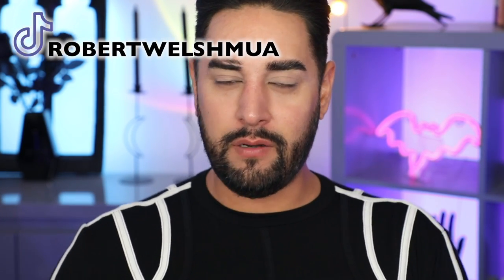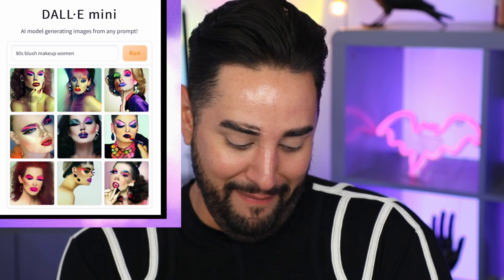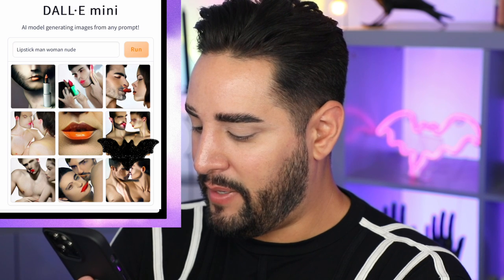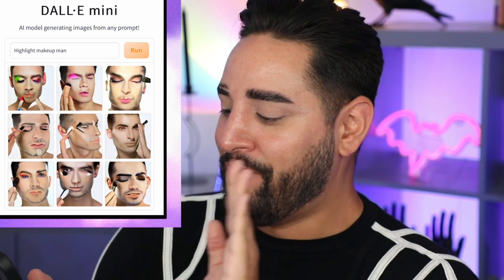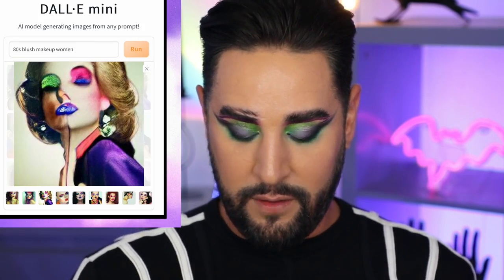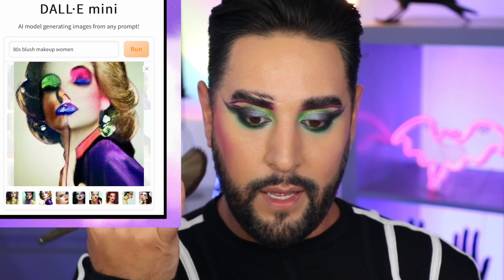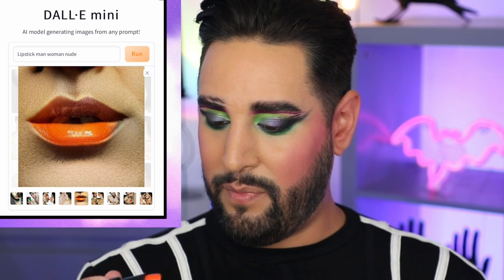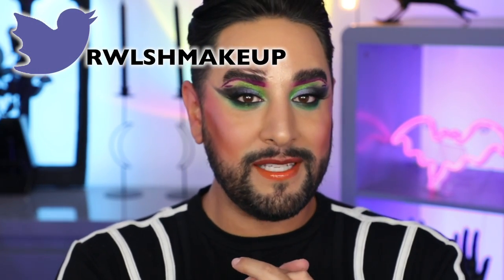Artificial Intelligence Picks My Makeup!! Horrible results!!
... I think I want to try again!

00:00 Intro
01:46 AI Chooses My Makeup
03:48 Recreating AI Eye Makeup
10:09 Recreating AI Blusher
11:11 Recreating AI Lipstick
11:53 Recreating AI Highlight And Contour